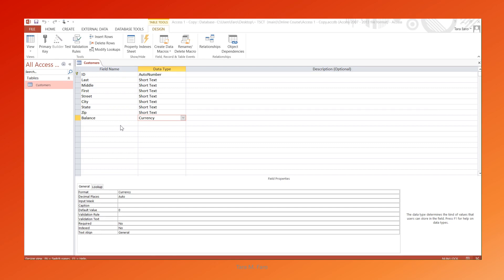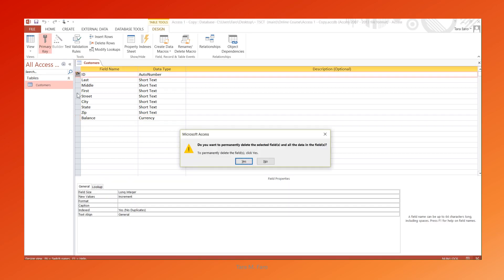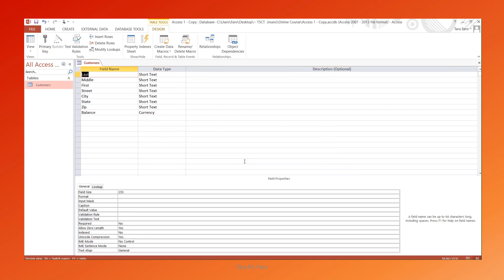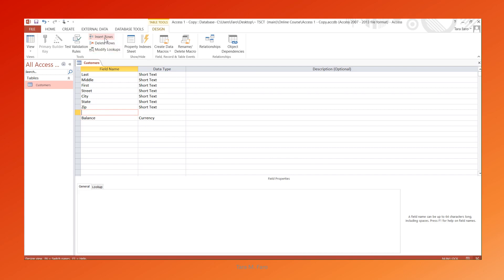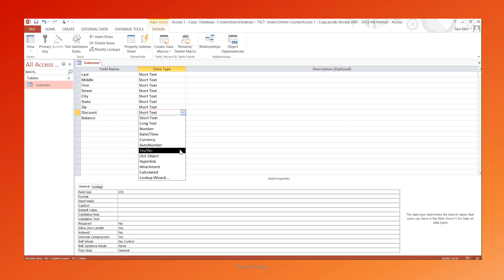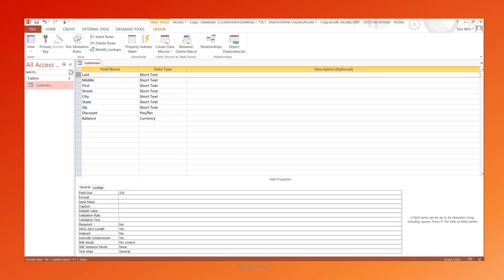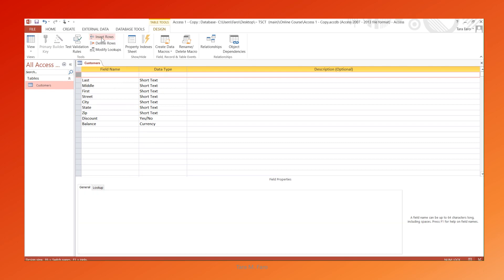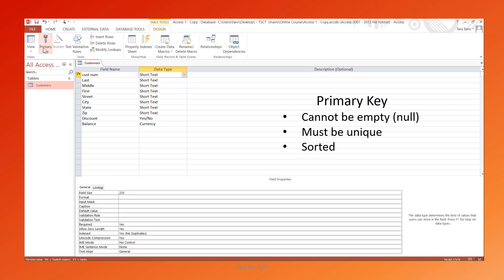Access Design View - Primary Key